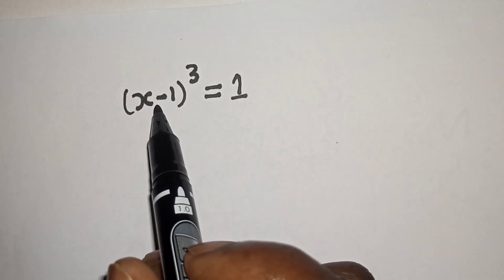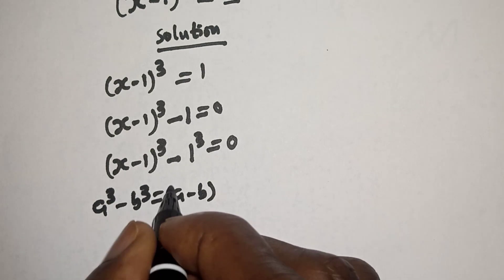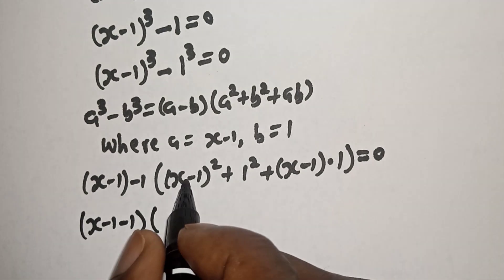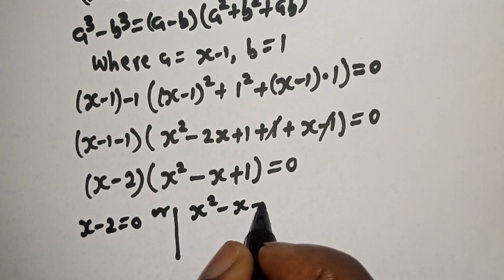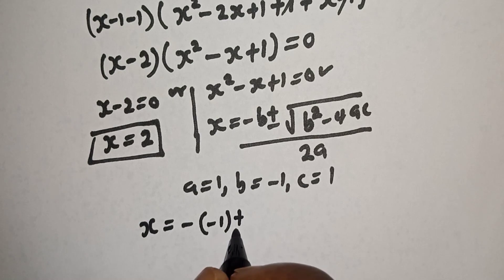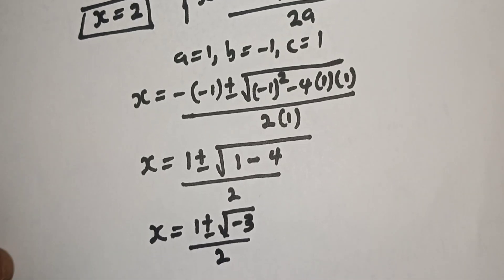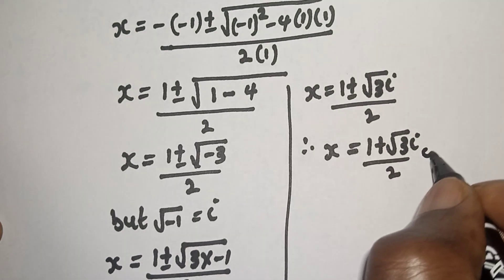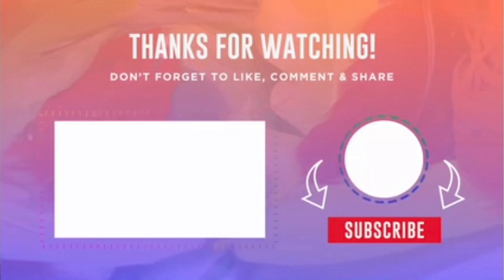A Nice Math Problem (X-1)^3=1 | Find All The Roots...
How to find all the roots of X in this equation